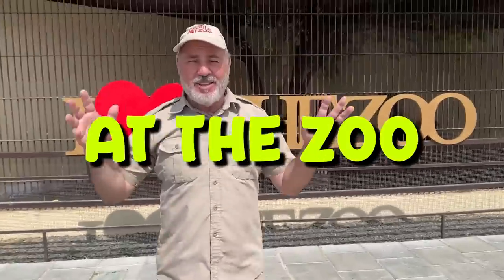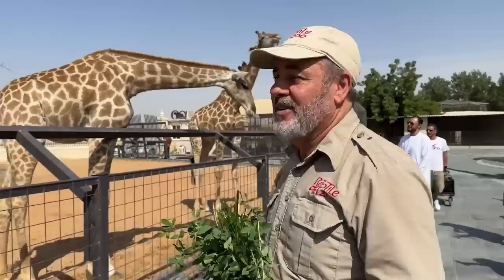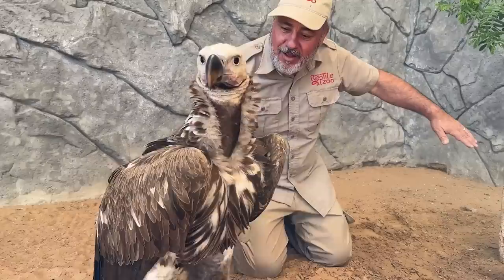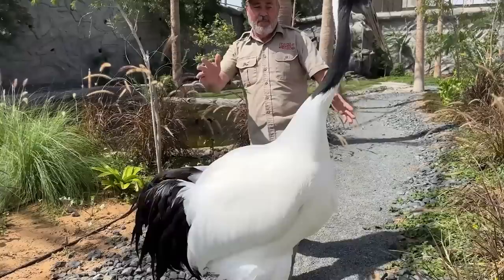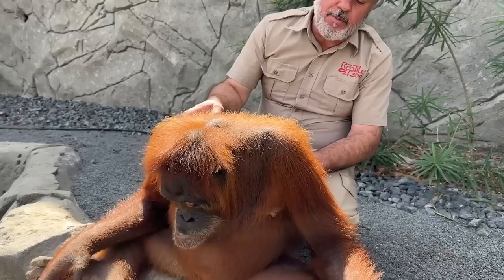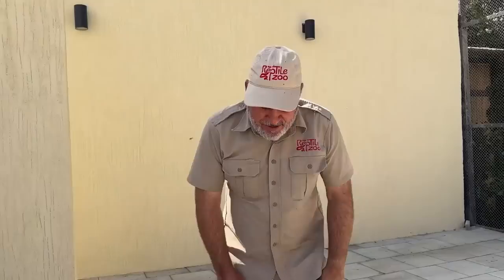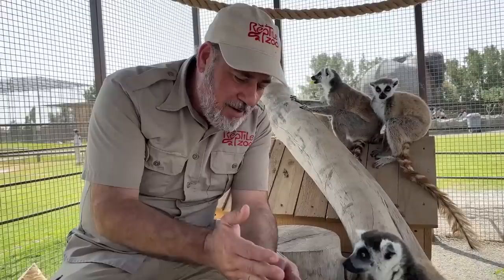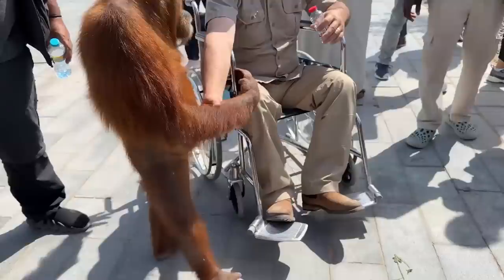VISITING THE ZOO PARK IN THE U.A.E! 🐊😱